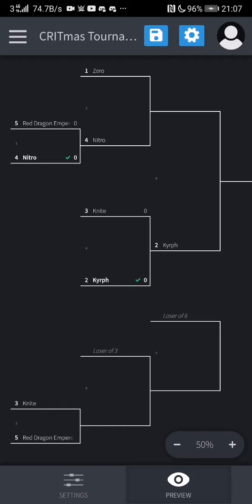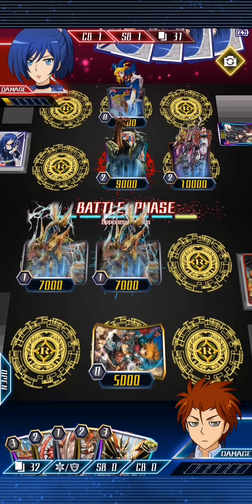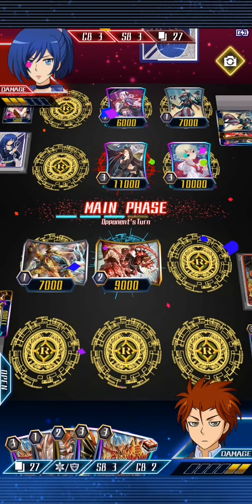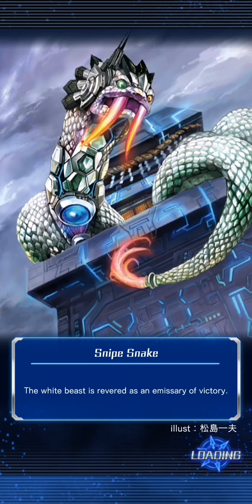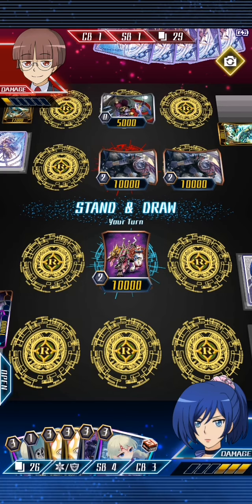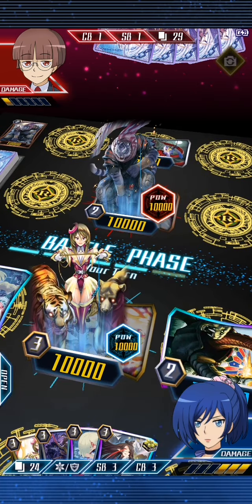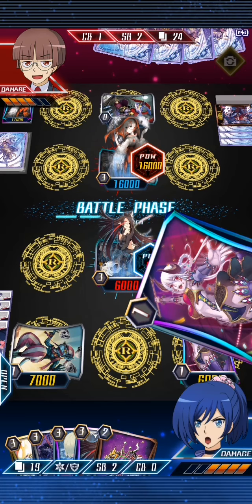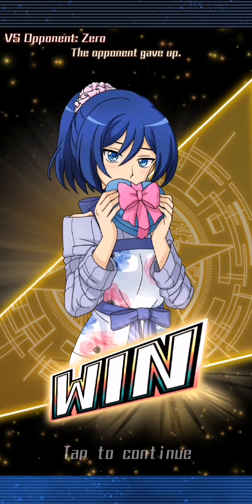Merry Critmas! R2 - Nitro vs Zero Cardfight Zero Special Tournament